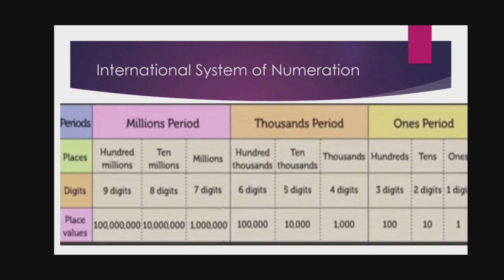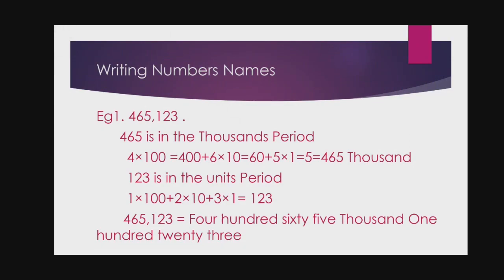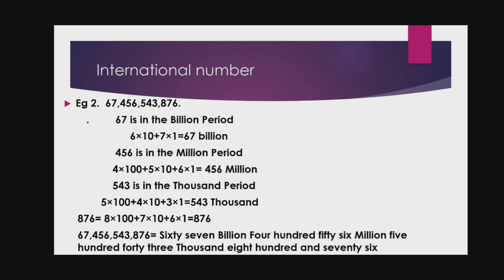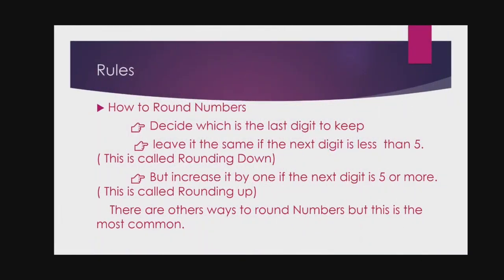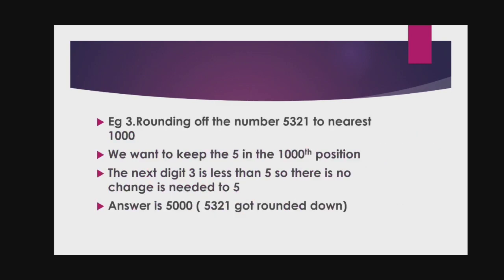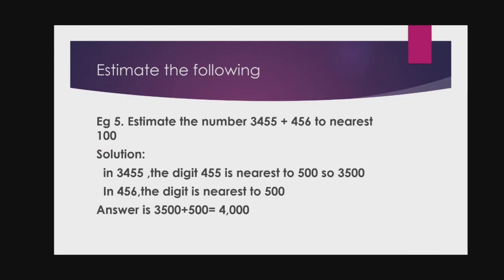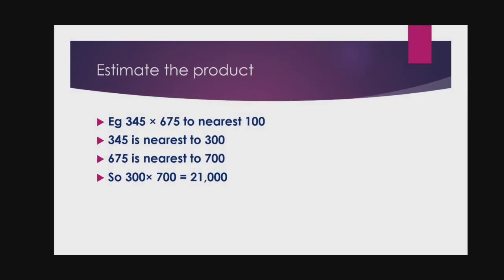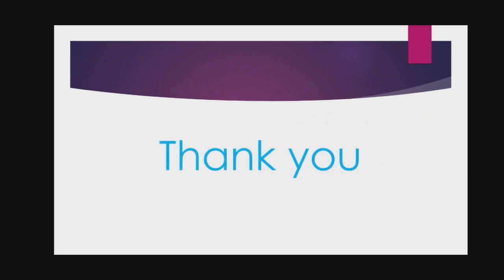Grade 6 - Session - 2 - Mathematics